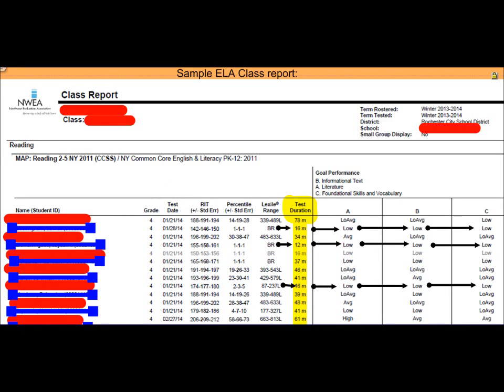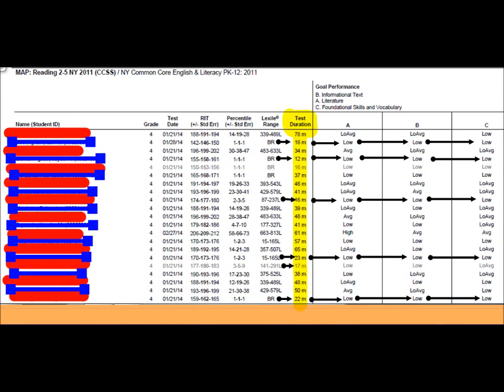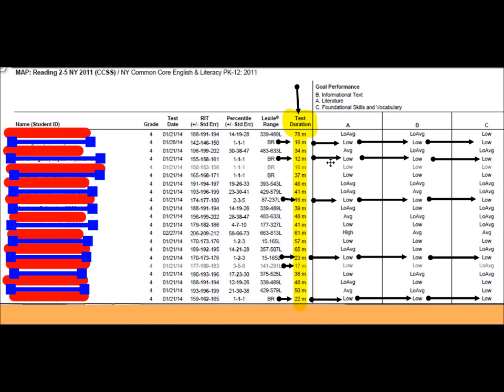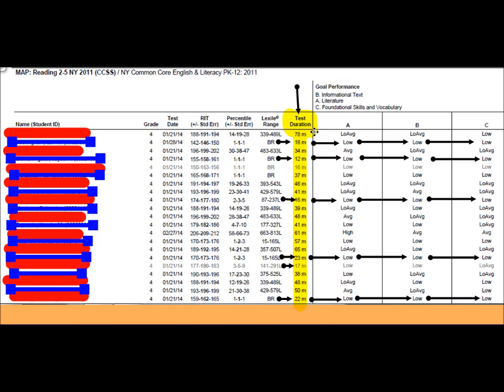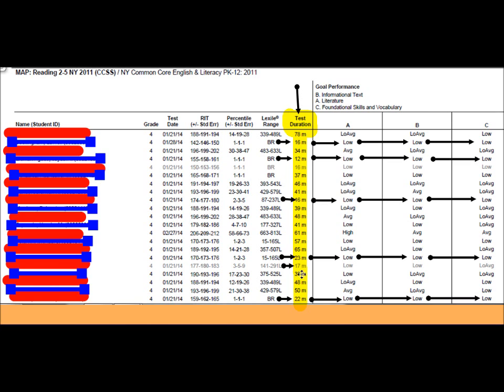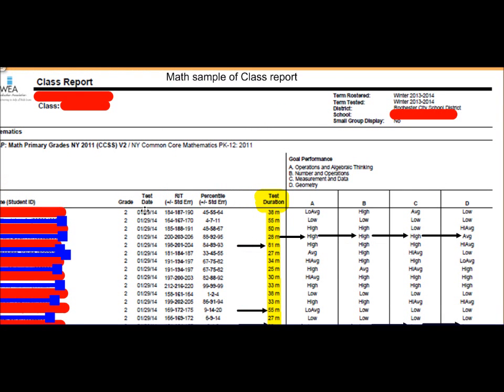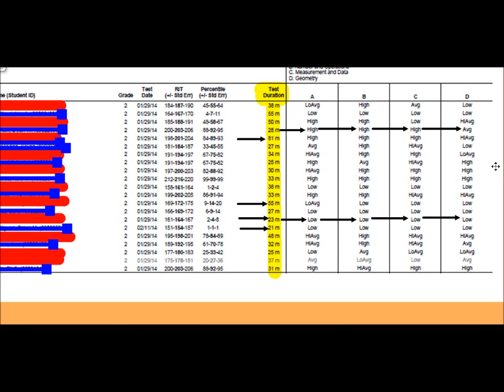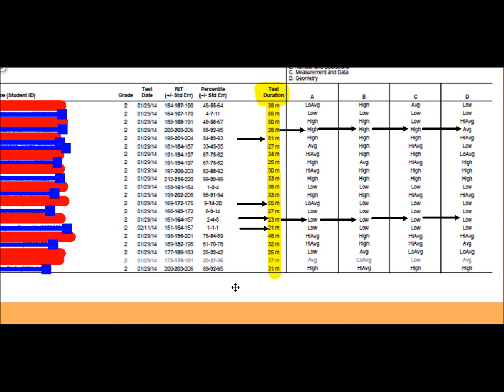looking at class report part 2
NWEA, Class Report Time